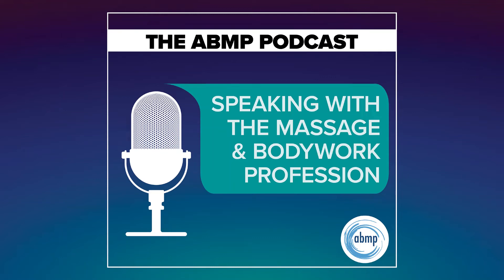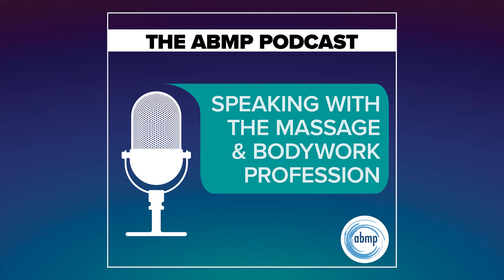Obese Clients: The Pain of Weight (Ep. 225) | Allison Denney | The Rebel MT | The ABMP Podcast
Working with obese or overweight clients involves understanding how to work differently both logistically and emotionally. Join Allison as she revisits a blog post she wrote back in 2016 to talk about this ever-evolving conversation. With tips on how to re-think your office to thoughts about how to understand the weight of pain, this episode explores the many layers of working with clients who struggle with weight.

Massage therapists, bodyworkers, students, and educators—ABMP is here to serve you. With meaningful resources and support that makes a difference in your career, discover why our members expect more, and get more, with ABMP.

Allison Denney is a certified massage therapist and certified YouTuber. You can find her massage tutorials at @RebelMassage. She is also passionate about creating products that are kind, simple, and productive for therapists to use in their practices. Her products, along with access to her blog and CE opportunities, can be found at rebelmassage.com.